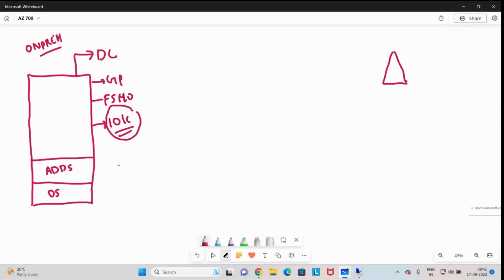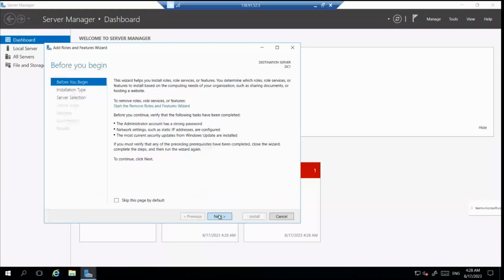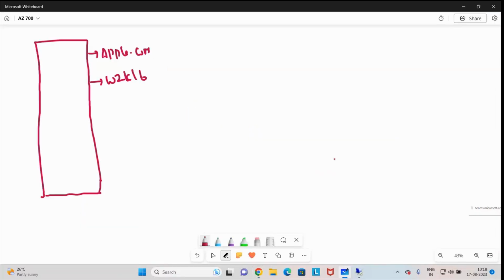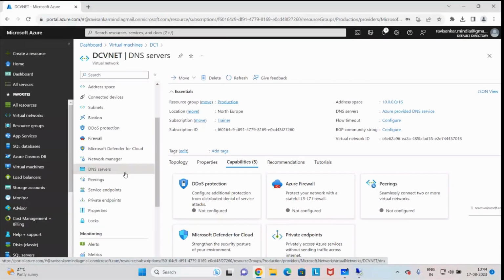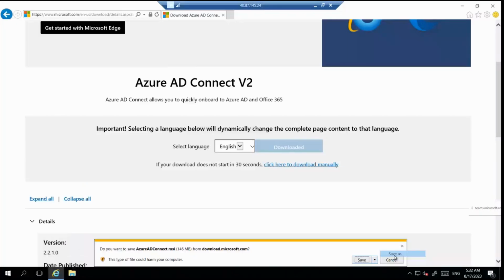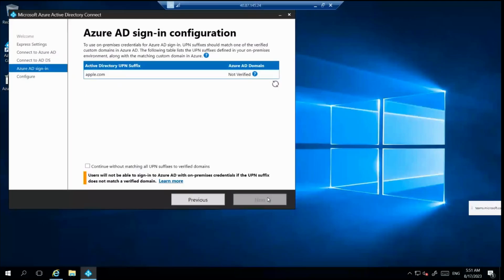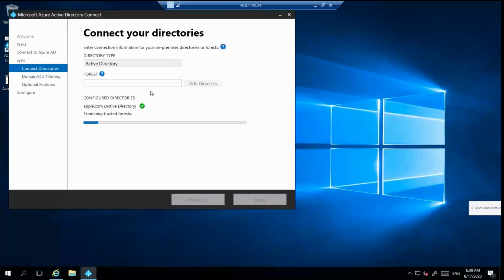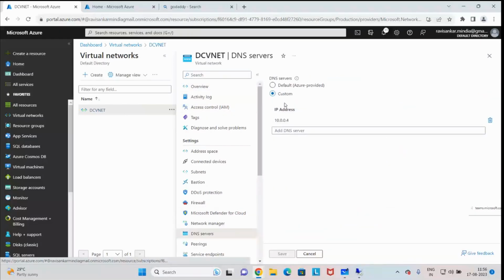DAY 4 — Hybrid Identity, Azure AD Connect, DNS, MFA & Conditional Access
🚫 You Can’t Just “Recreate” On-Prem Users in Azure

Because their SID won’t match.
A new identity = broken permissions.

🔄 Azure AD Connect is the Official Sync Tool

Connects on-prem AD DS with Azure AD.
It syncs:

Users

Passwords

Attributes

Groups

It does not replicate the full AD DS database.

🔁 Supported Auth Methods

Password Hash Sync (PHS) → Simple + secure

Pass-Through Authentication (PTA) → On-prem validation

Federation (AD FS) → Full control, complex setup

🌍 DNS Is Critical for Identity

DNS discovers domain controllers and handles authentication flows.
Azure DNS doesn’t act as AD-integrated DNS — it’s for cloud resources.

🛡️ MFA + Conditional Access = Core Cloud Security

Together they protect user accounts from risky logins, unfamiliar locations, compromised devices, and more.